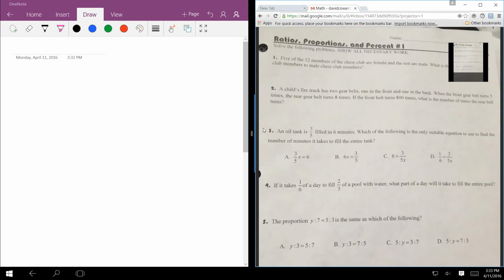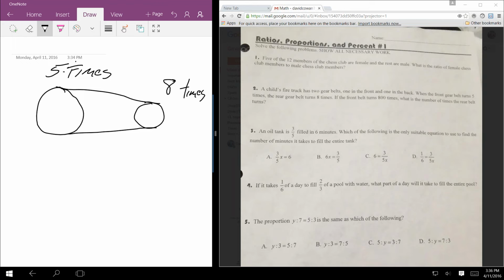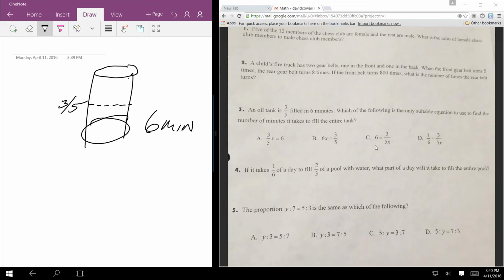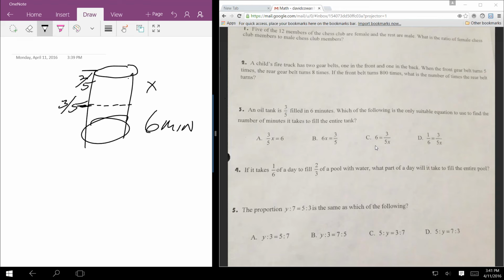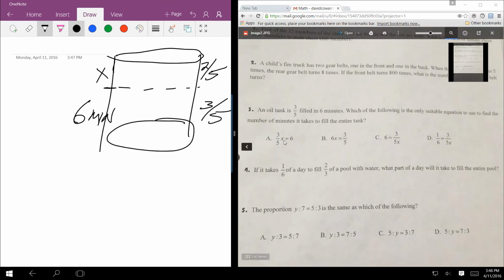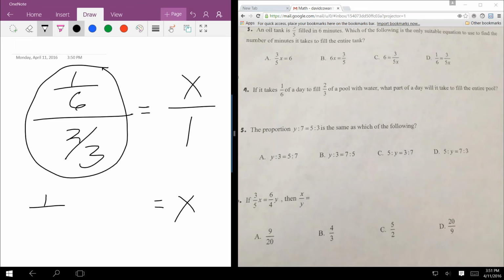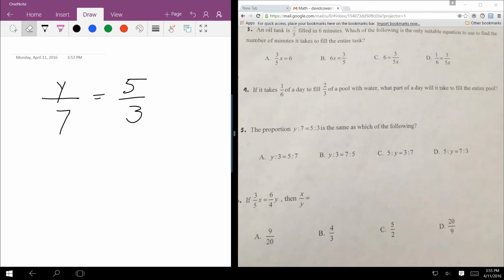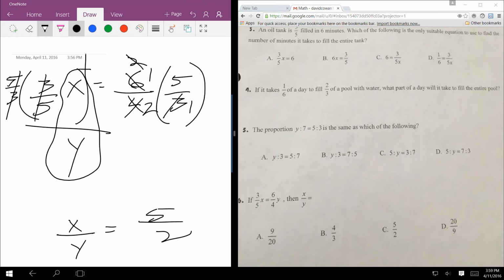Online Geometry tutoring, CW041116